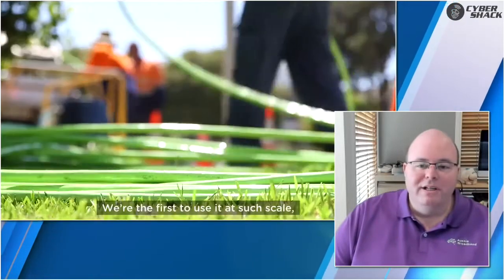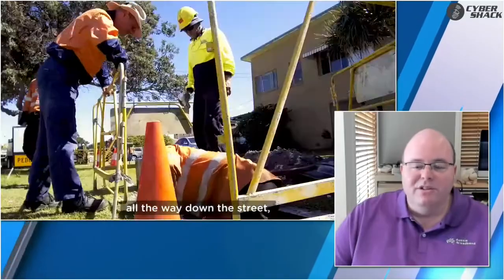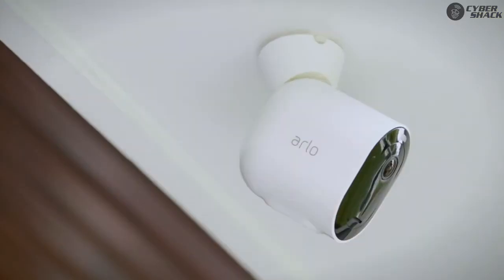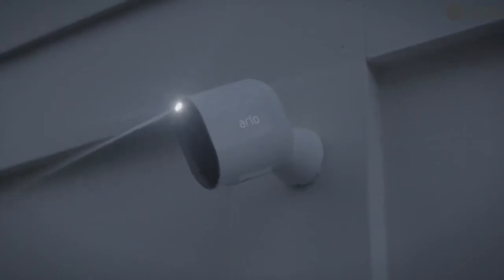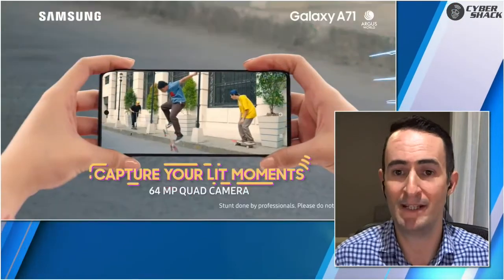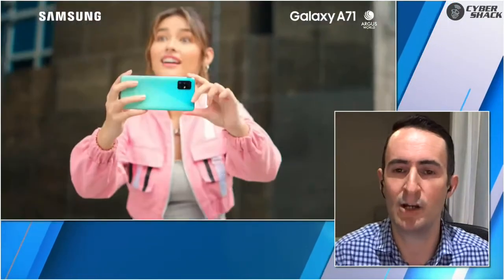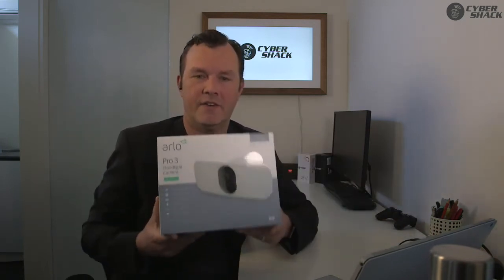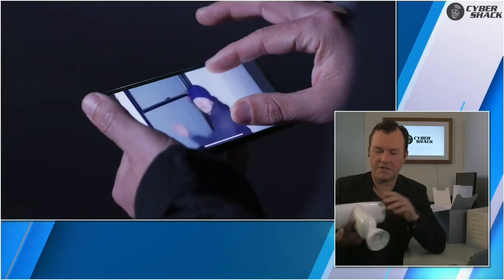CS Live - Better internet with Aussie Broadband, the latest phone from Samsung & the Arlo Floodlight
On CyberShack live this week we talk to Aussie Broadband about their latest innovation that will take your streaming capabilities to the next level with higher speeds.

We also talk to Tech Expert Geoff Quattromani about the latest midpoint phone from Samsung, the Galaxy A71.

Arlo has released their latest product in their lineup - the Arlo Floodlight. Giving you more peace of mind when it comes to outdoor security.

And as always, a whole lot more.